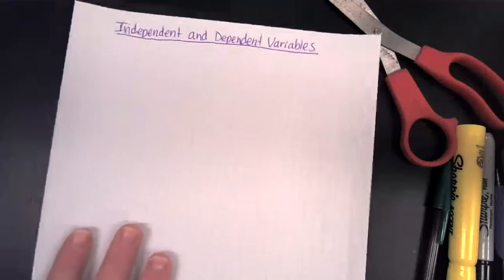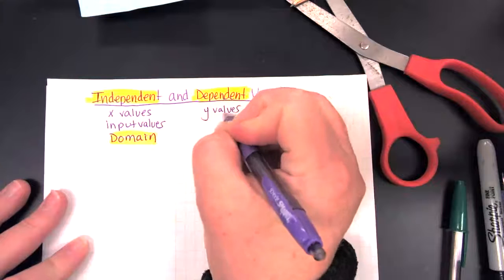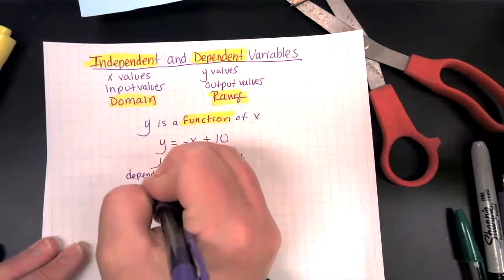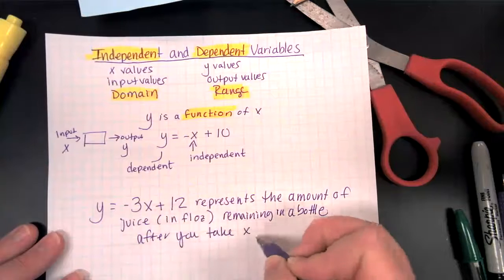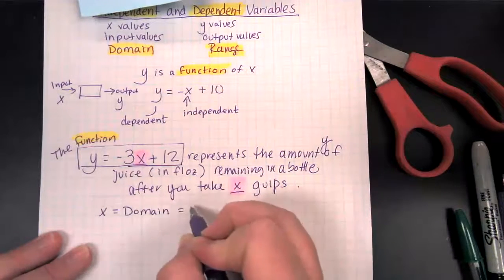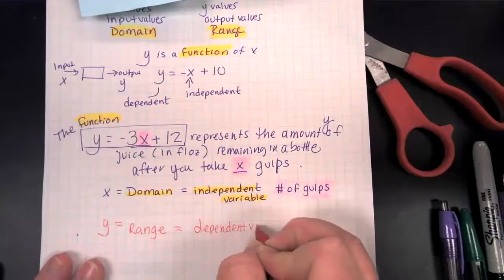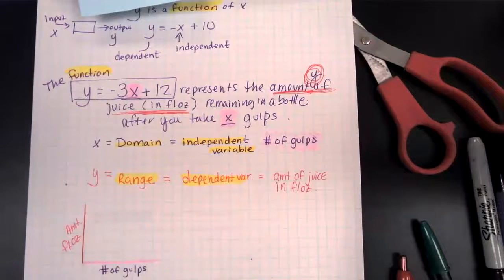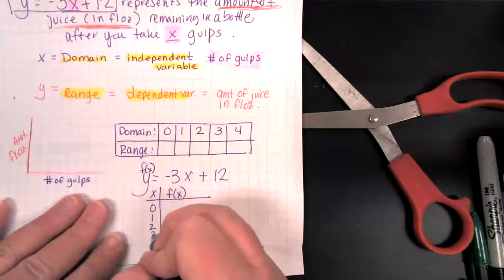Alg I 3.1B